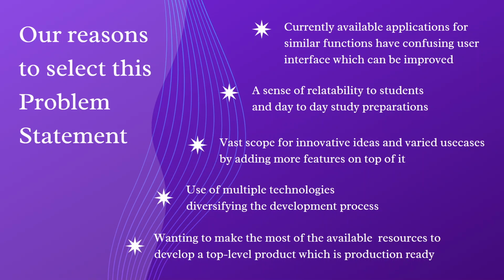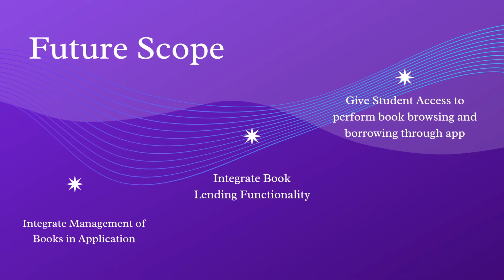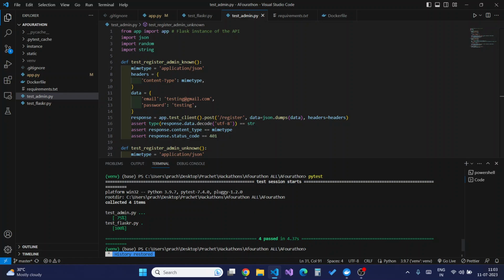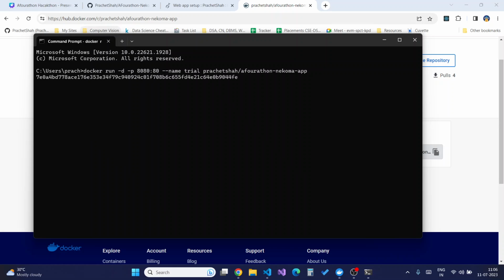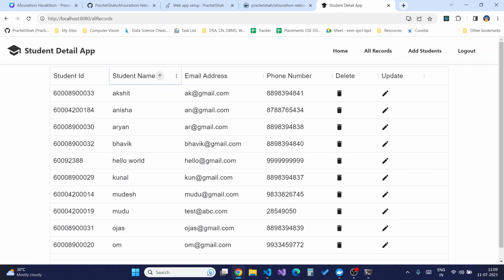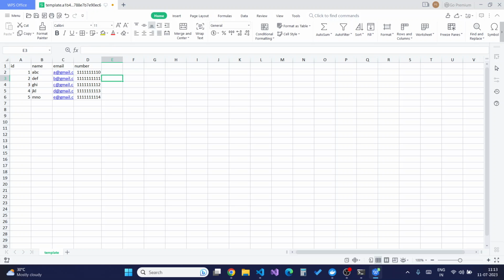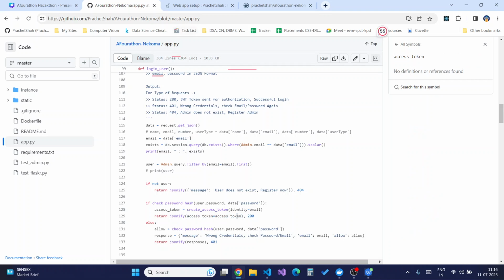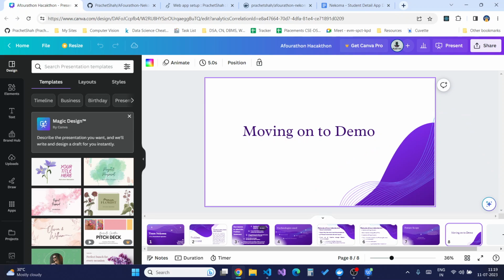Building a Student Library Management System with React, Flask, Docker, and Pytest for Afourathon3.0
In this hands-on video, we'll embark on an exciting journey of showcasing a powerful Student Library Management System from scratch. Join us as we combine the best of modern technologies to develop a robust, user-friendly, and efficient system.

🔧 Tech Stack: We'll be using React for the frontend to craft an intuitive and dynamic user interface. On the backend, we'll harness the capabilities of Flask to build a reliable and scalable server. To ensure seamless deployment and portability, we'll package our application as a container using Docker. And for maintaining the highest code quality, we'll implement thorough testing with Pytest, handling all possible exceptions that may arise.

🚀 What to Expect:

Project Setup and Initialization: We'll kickstart our project by setting up the development environment and initializing the React and Flask applications.

Designing the Frontend: Creating a visually appealing and user-friendly interface is crucial. We'll design the frontend with React components and implement functionalities for students to browse and borrow books.

Building the Backend: The backbone of our system lies in the Flask backend. We'll establish APIs for book management, user authentication, and seamless data flow between the frontend and backend.

Exception Handling: Robust exception handling ensures our application remains stable even under unexpected scenarios. We'll meticulously handle exceptions at every stage to enhance user experience and system reliability.

Testing with Pytest: Comprehensive testing is essential for maintaining code quality. We'll write test cases with Pytest to validate the functionality and performance of our system, ensuring it meets the highest standards.

Docker Deployment: Dockerizing our application allows for easy deployment across different environments. We'll containerize our system, making it portable and scalable.